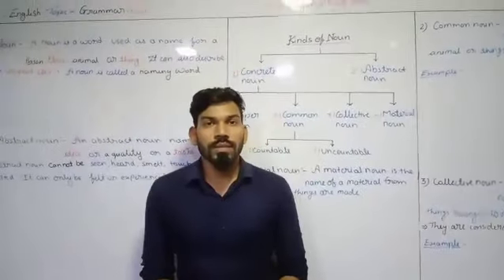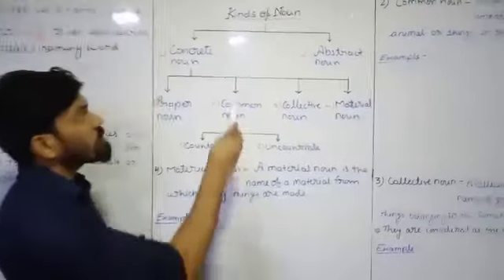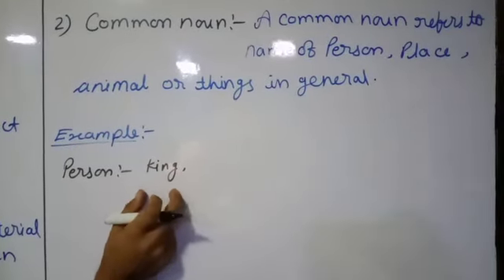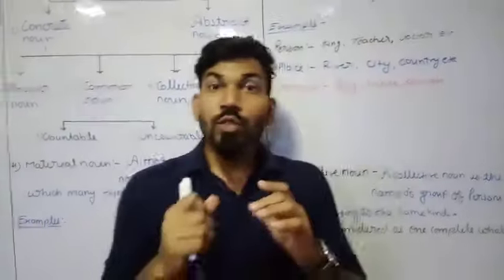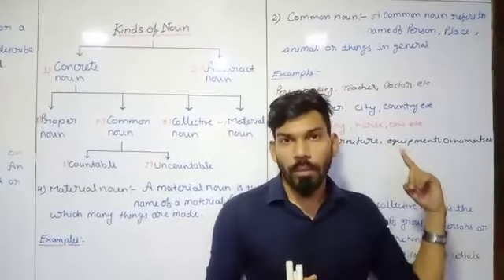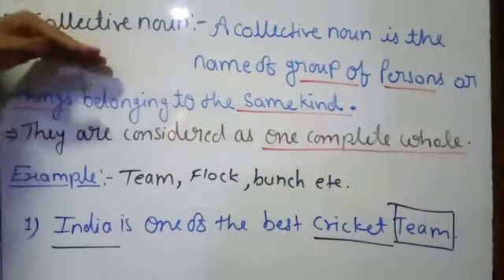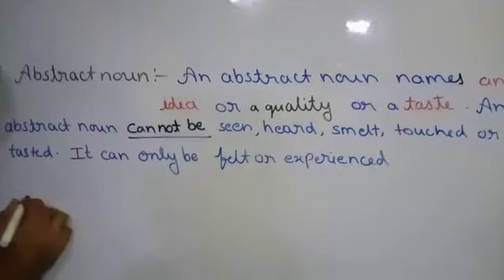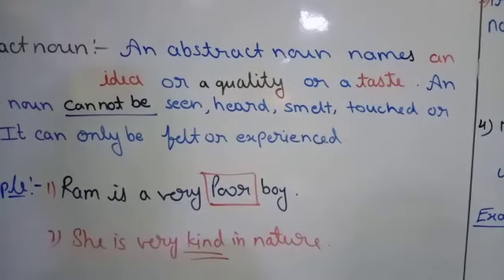English Grammar : Noun, Part - 2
Definition and kinds of Noun with examples have been explained by Shri Raj Sir.